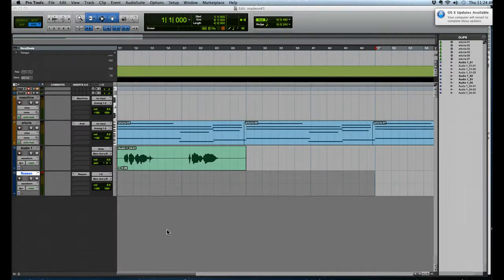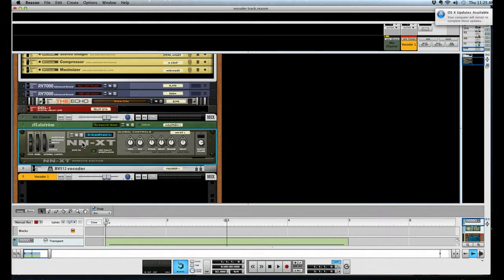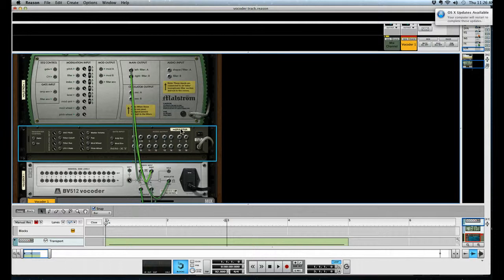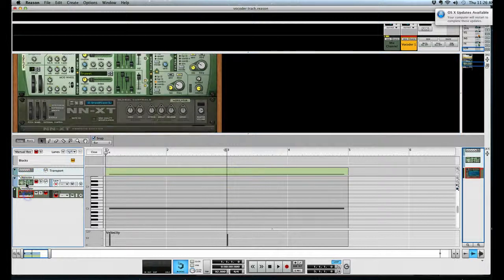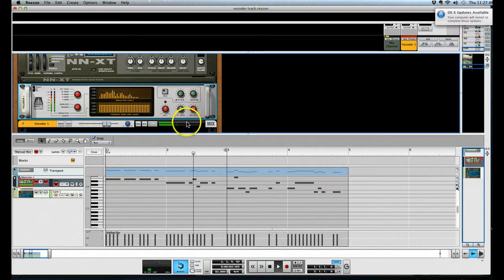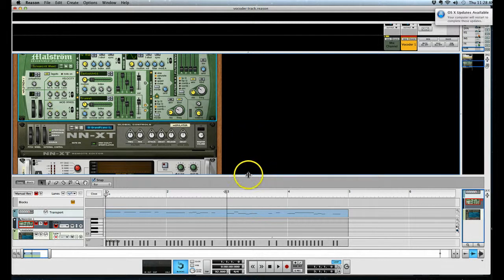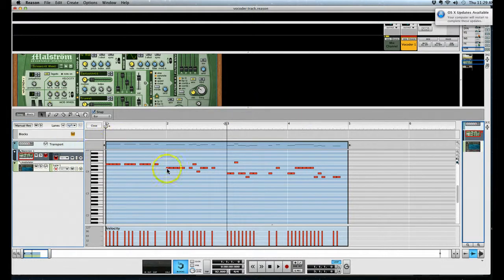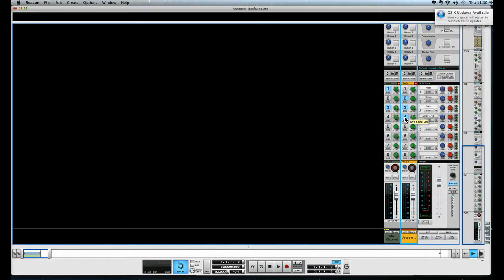Vocoder tutorial In Reason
How to make a daft punk style vocoder track in Reason